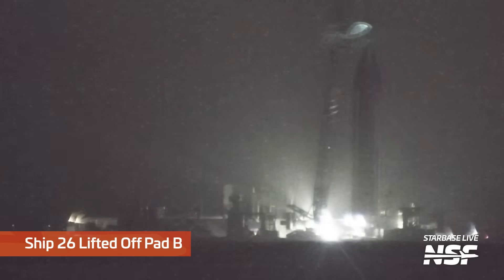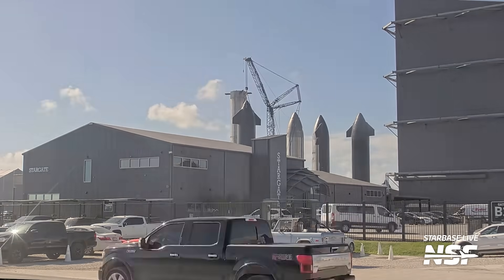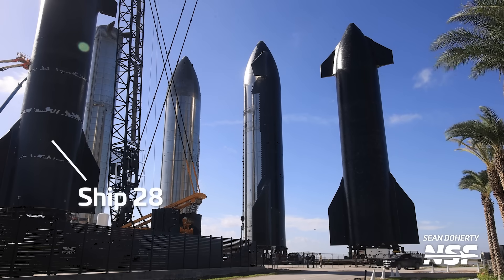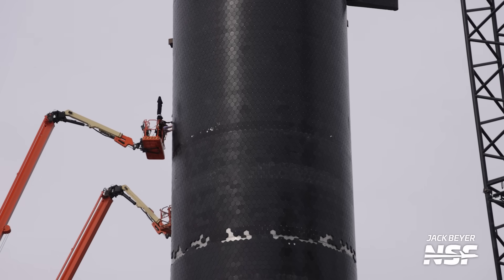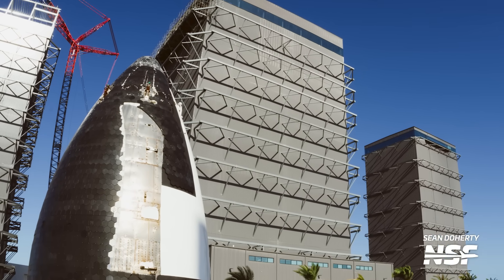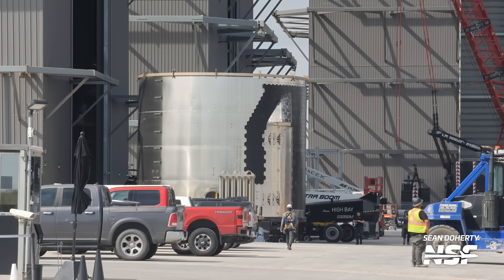The WAIT Is on For The Next STARSHIP Launch | SpaceX Starbase Update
In this Starbase Update, we bring you the latest developments from SpaceX's Starbase facility in Boca Chica, Texas. Join us as we delve into the HLS Nosecone's mysterious move, Ship 26's journey from Suborbital Pad B to the Rocket Garden, and significant progress on Booster C02 Tanks. Plus, get insights into the recent Wet Dress Rehearsal with Booster 9 and Ship 25, and the regulatory hurdles SpaceX is tackling for the upcoming Starship launch.

🤵 Hosted by Jack Beyer (@thejackbeyer)
🖋️ Written by Adrian Beil (@BCCarCounters)
🎥 Video from Sean Doherty, Jack Beyer, and Starbase Live.